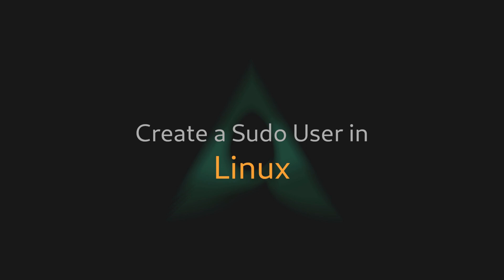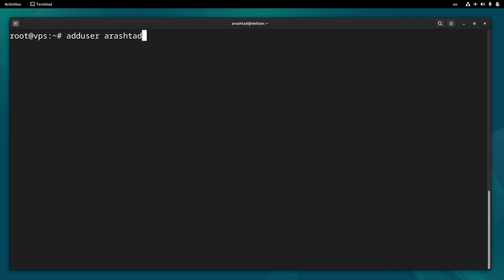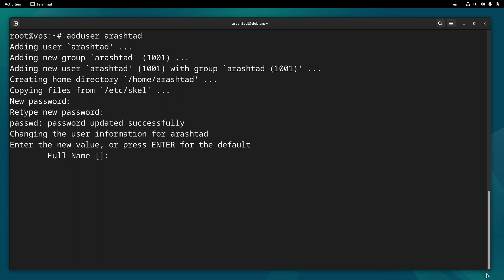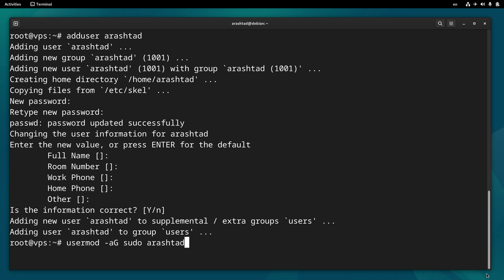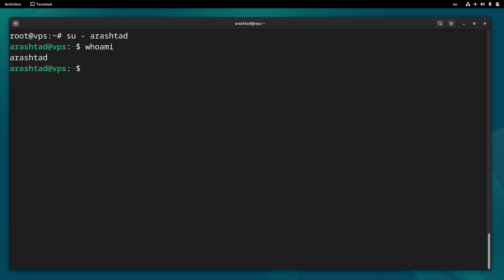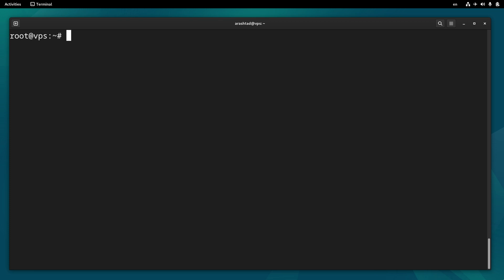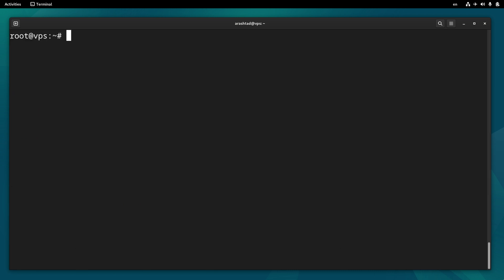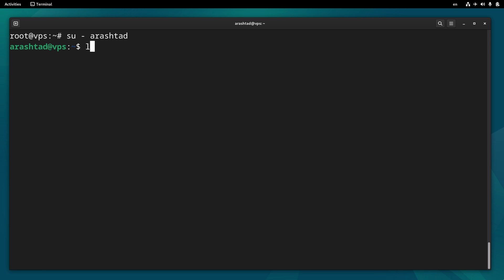How to Create a New User and Grant Sudo Privileges to it in Linux Debian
In this video we will create a user for our Linux system and then grant it the sudo privilege. The commands we will use in this tutorial go following.

sudo adduser USERNAME

Note: Replace USERNAME with the username of your choice and after pressing enter, give it the user password.

# Make user sudoer
usermod -aG sudo USERNAME

# Method 2 of making a user sudoer
visudo
# Add the following line to the end of file:
USERNAME    ALL=(ALL:ALL) ALL
Ctrl+X
Y

# Log into the user account
su - USERNAME

# Test privileges
whoami
sudo whoami

# Logout from an account
logout